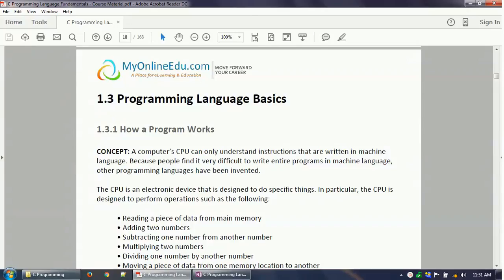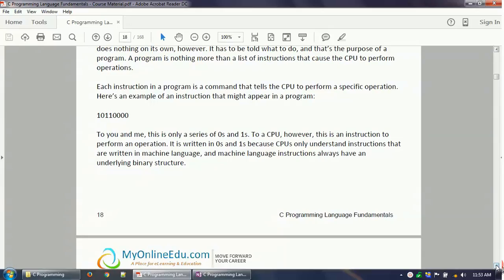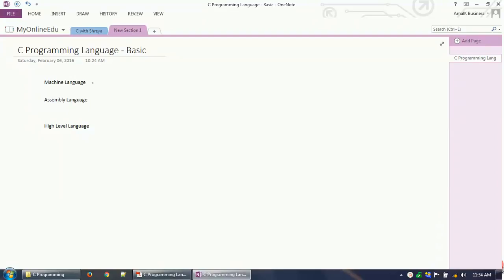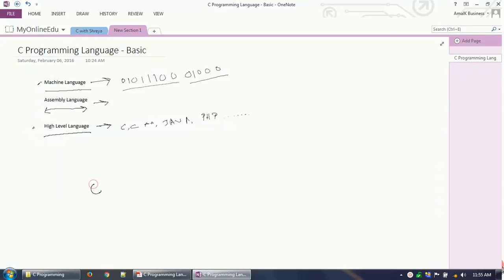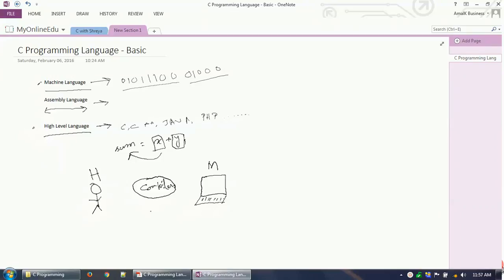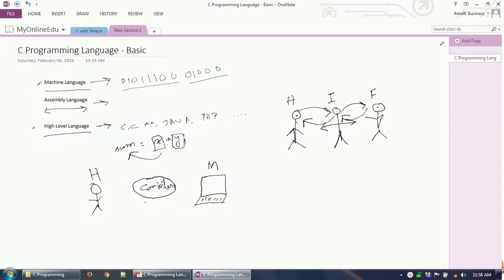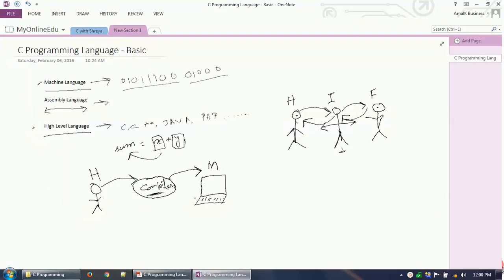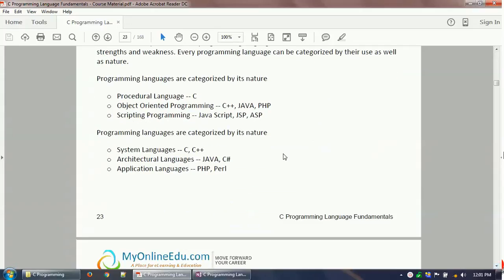Programming Language Basics Explained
Basics of programming language is explained in simple words. How computer executes program. What is the job of a Compiler.